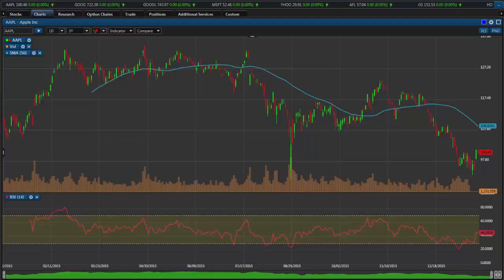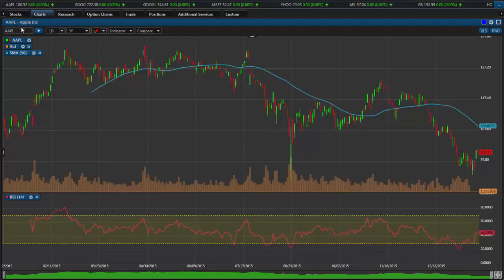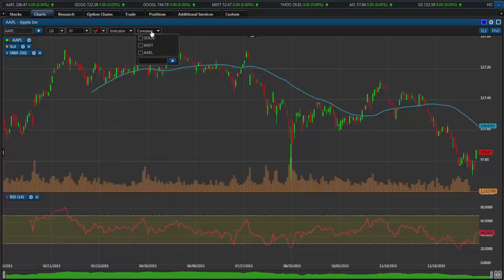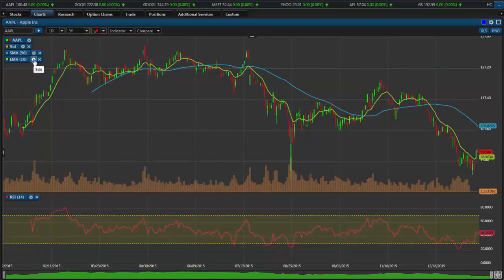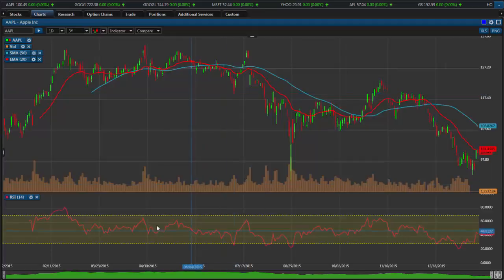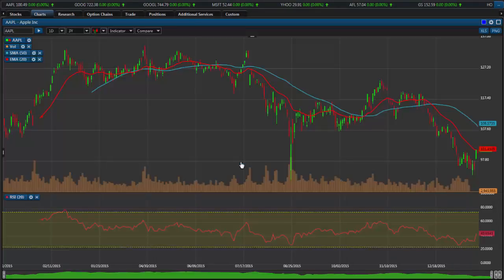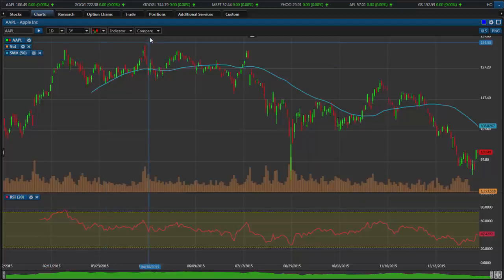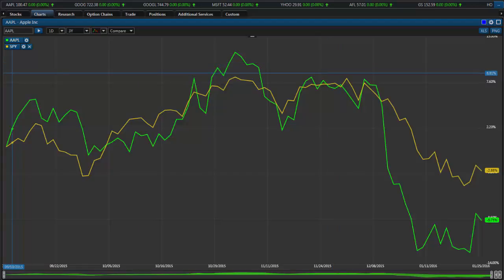Charting With Multiple Indicators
Select from multiple indicators. Customize.